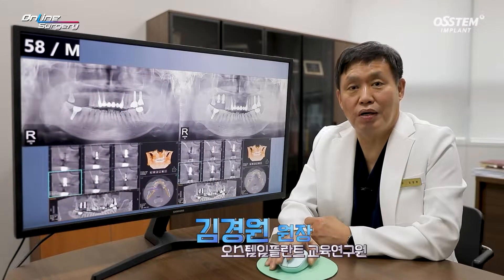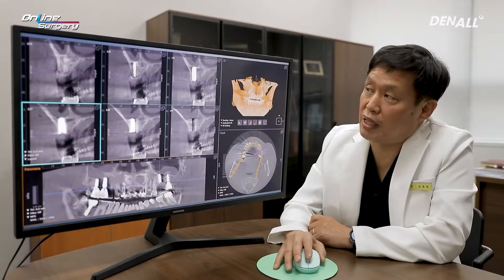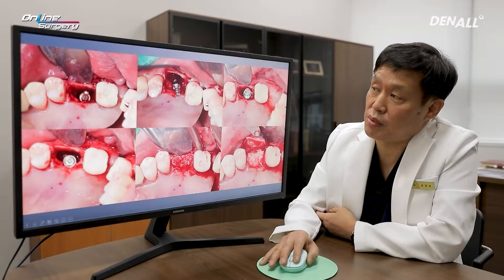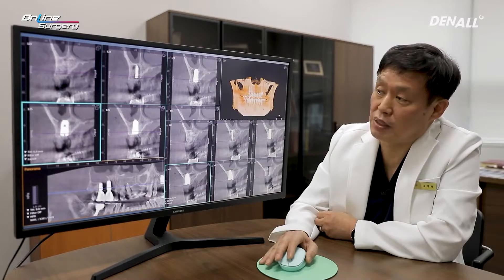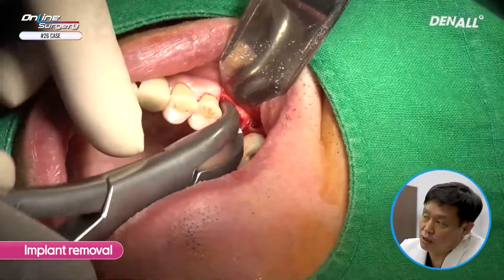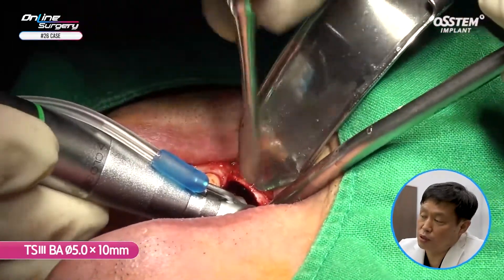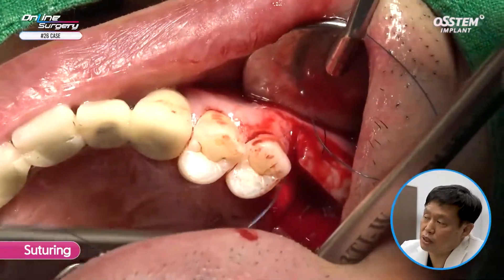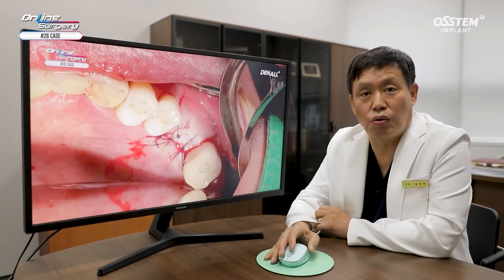[Online Surgery] Re-implantation after removal of fractured implant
00:00 Intro
00:21 CASE REVIEW
         - CASE : M /58
07:14 Surgery